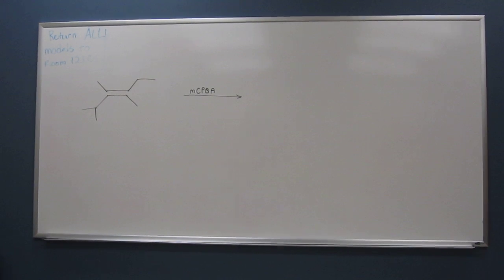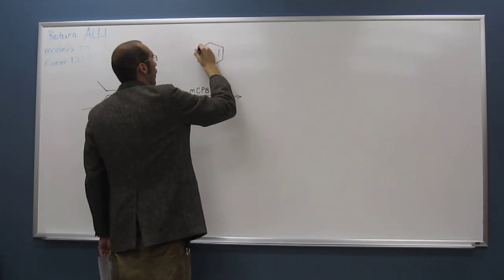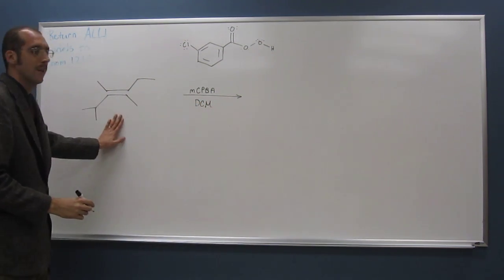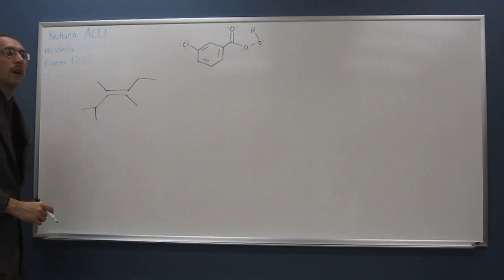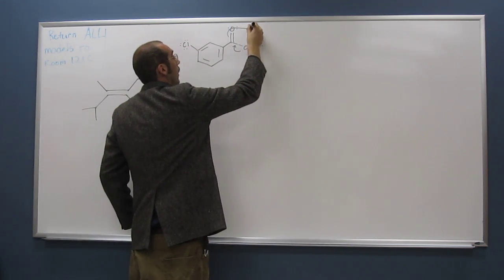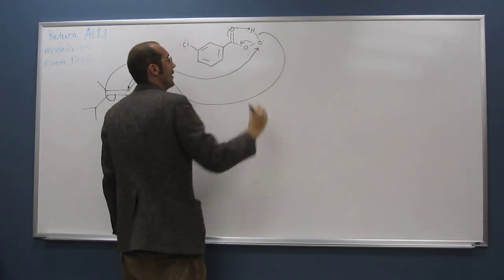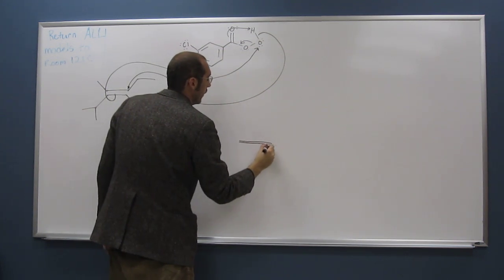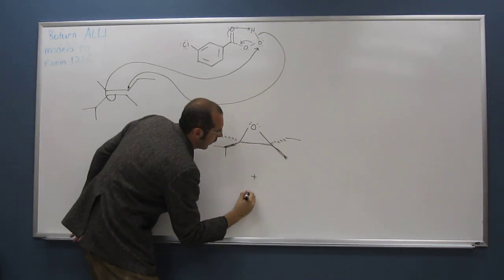Alkene Epoxidation Using mCPBA - Alkene to Epoxide 001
Draw the mechanism and predict the products for the epoxidation reaction of (E)-2,3,4-trimethylhex-3-ene with mCPBA.

Interviews
1) Revell, K. (November 16, 2016) “An Interview with Heath Giesbrecht, Part I” The Macmillan Community

2) Revell, K. (November 16, 2016) “An Interview with Heath Giesbrecht, Part II” The Macmillan Community